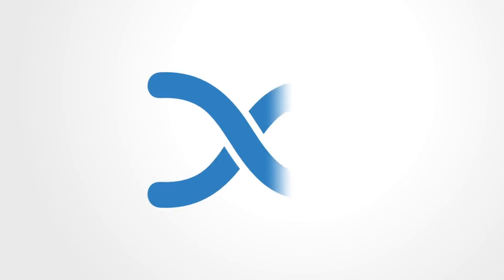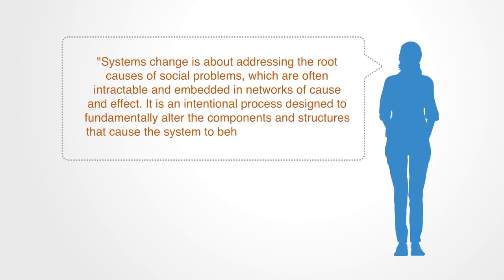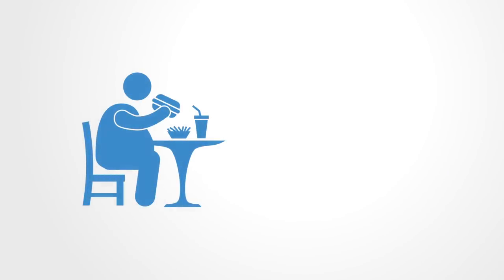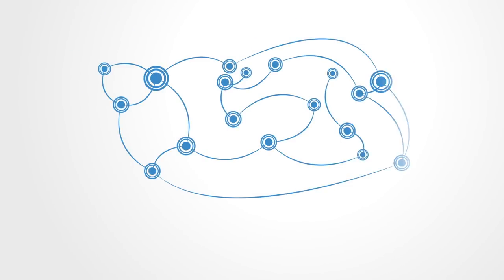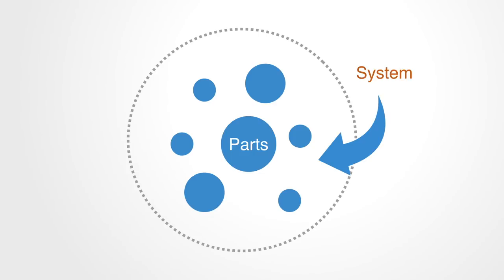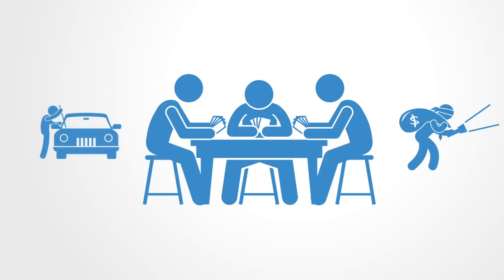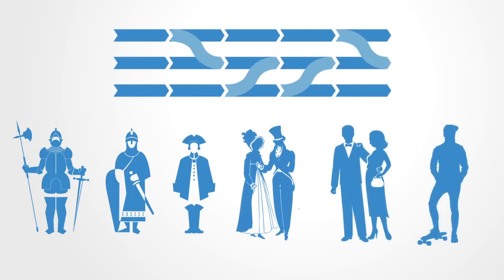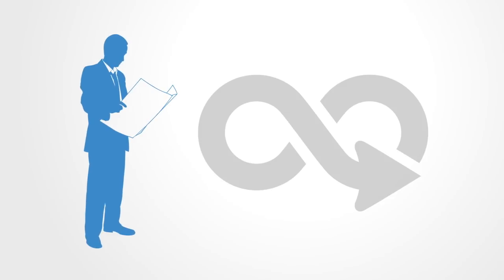Systems Change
The aim of systems innovation is to change systems. So what is systems change? Systems change is about enabling transformation in the structure and interrelationships of the parts within a complex organization so as to realize the emergence of new behavior and functionality required for that organization to operate successfully within its environment.